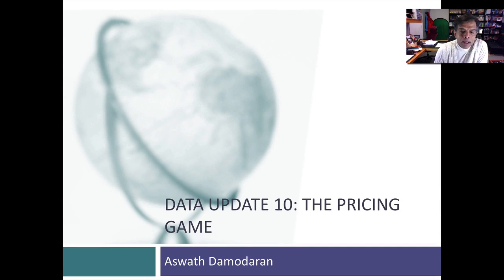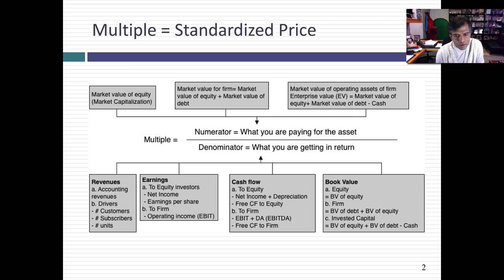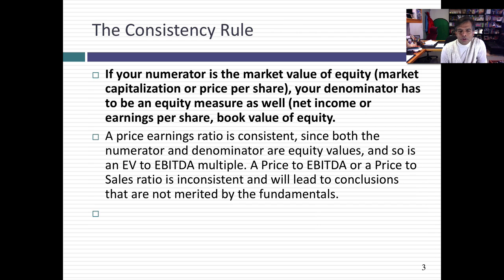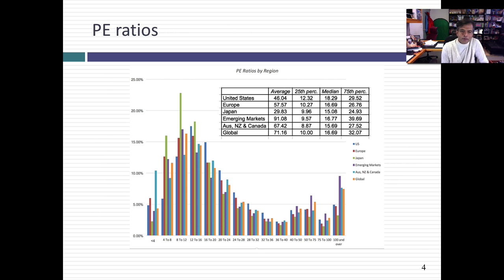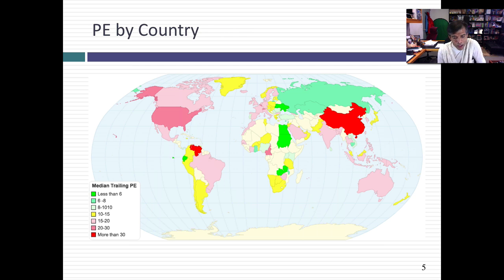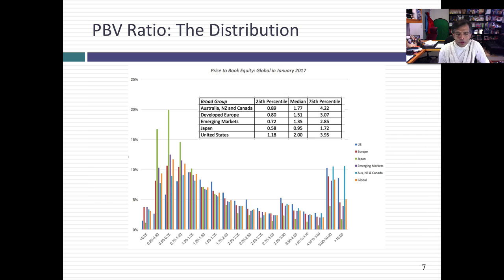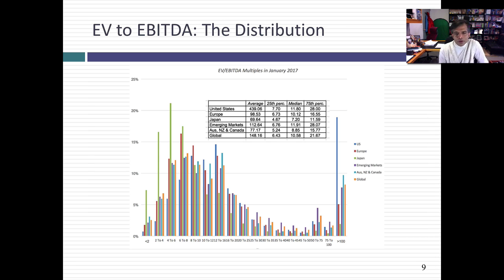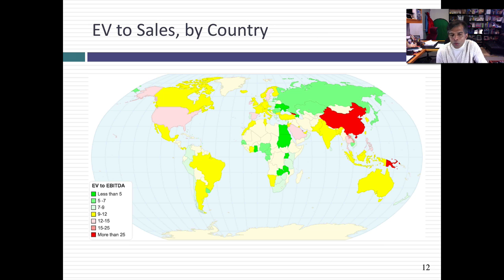Data 2017 Update 10: The Pricing Game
In this session, I complete my discussion of my global data update for 2017 by looking at pricing differences across countries and sectors. Specifically, I look at how PE ratios, PBV ratios, EV to EBITDA and EV to Sales vary across markets.